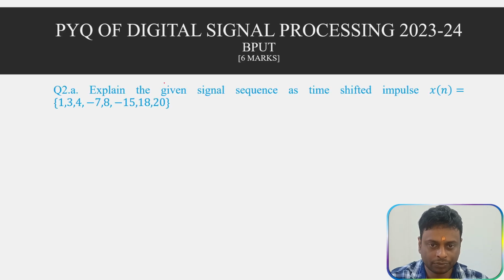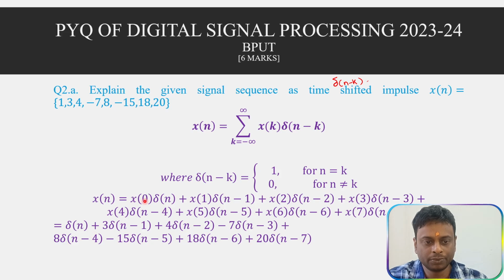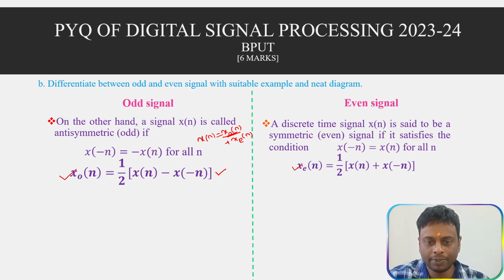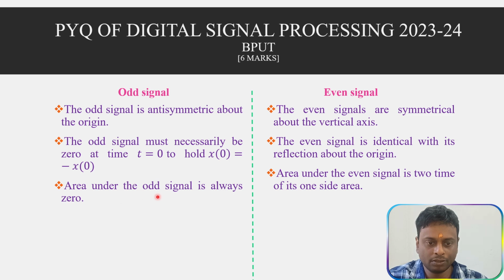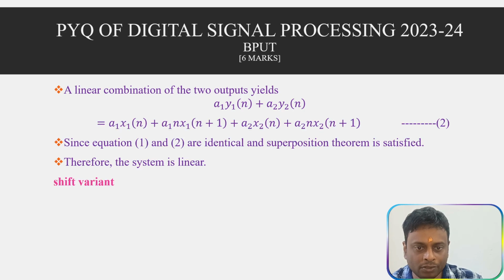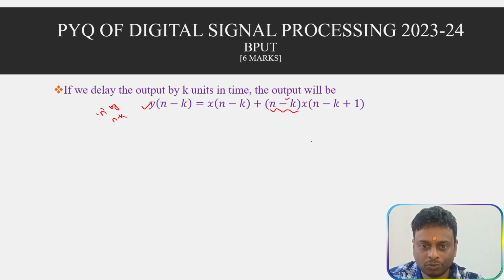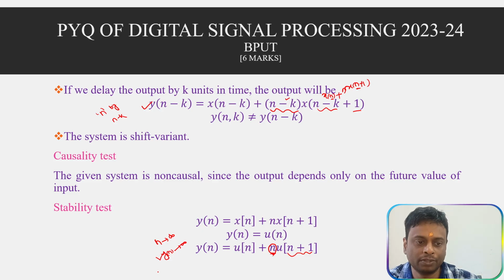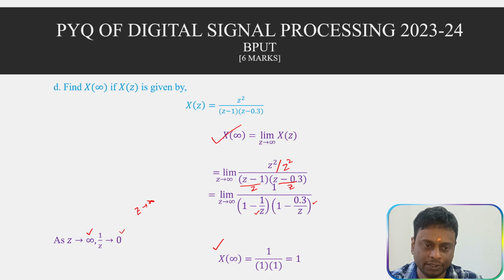PYQ of Digital Signal Processing 2023-24 (part-II)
In this video four numbers of 6 marks questions are discussed.